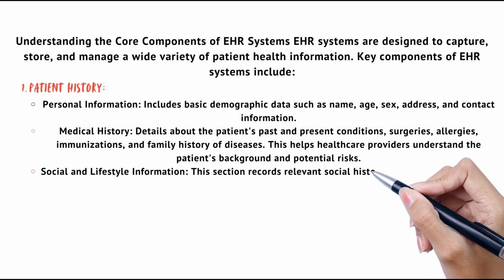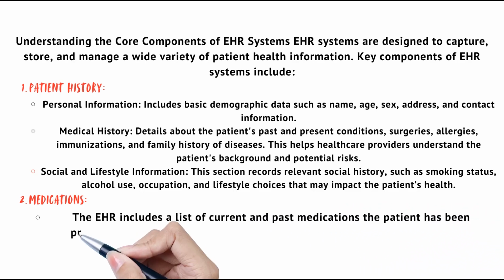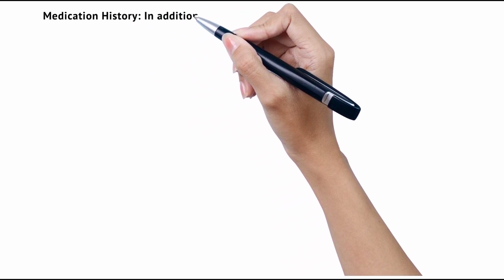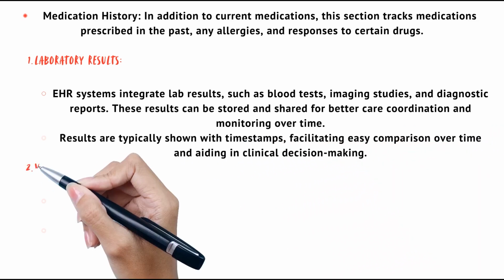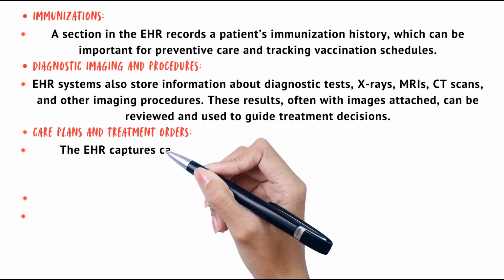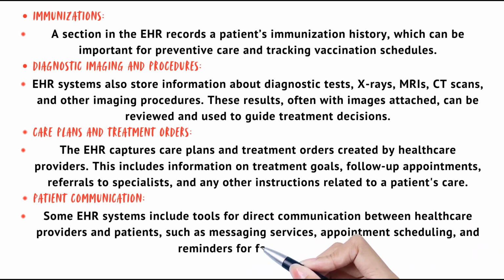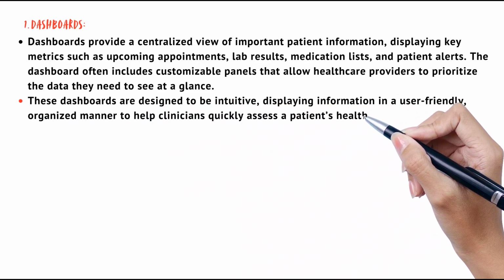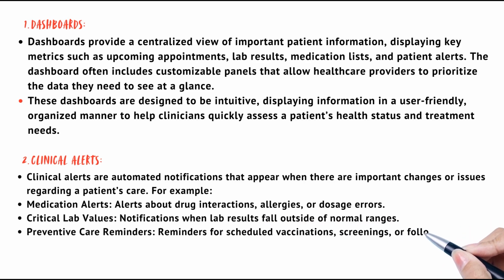Electronic Health Records Part 2